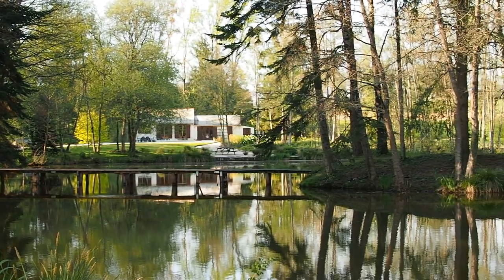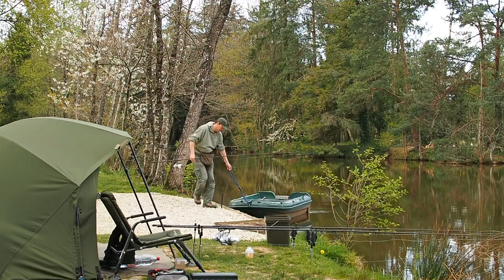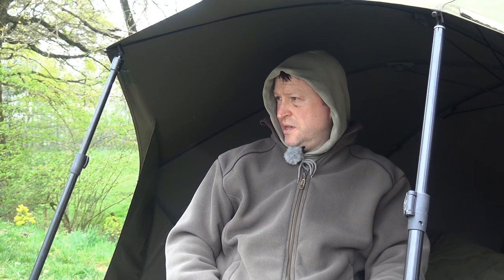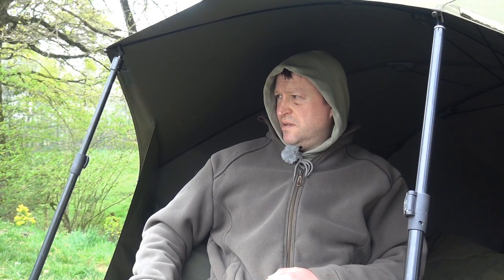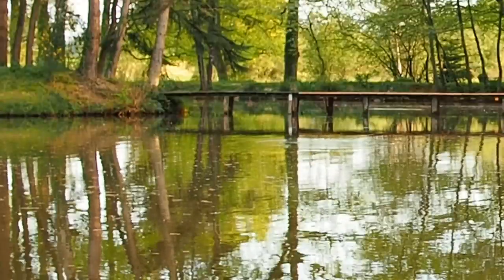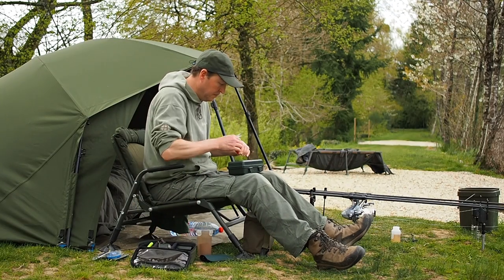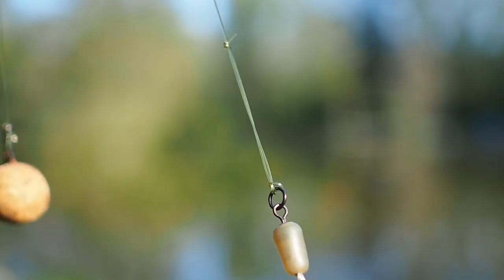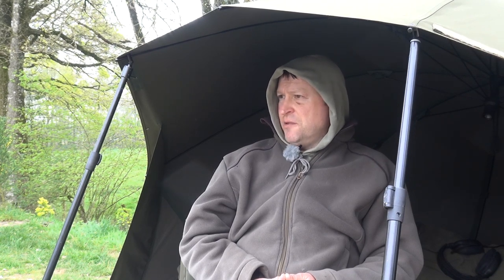Carp Fishing France: Fishing for big carp in small estates lakes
My April 2020 video blog filmed at Beausoleil. I go through my whole fishing approach for the spring with the mono D rig, barbless hooks and a new running lead system.

In this special spring carp fishing session, I’m fishing with an old school rig, the mono D rig. It’s a classic example of a simple rig that’s easy to tie but one I’ve never fished with at Beausoleil. I’m also trying out barbless hooks and develop a new running lead system that gives me bite indication with swivel leads.

For this session, I’m not using my bait boat as I usually do. I’m using the rowing boat to get my rig in place just where I want it. The lake has a very complicated bottom with holes and plateaus created by the carp and I get in the rowing boat with a prodding stick to find the polished spots.

Beausoleil French Carp and Cats is an exclusive carp and catfish fishing holiday venue in Northern France where you can fish for big carp and monster catfish in your own private 4 acre fishing lake. With exclusive use of the lake and accommodation, this stunning fishing venue is perfect for couples, families and groups of 4 anglers.